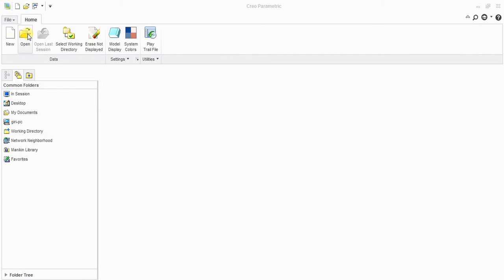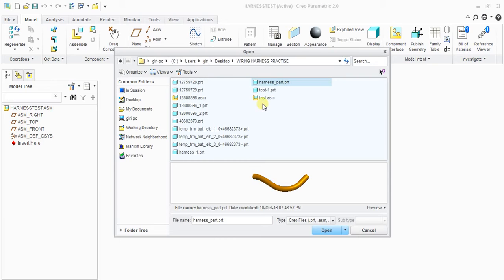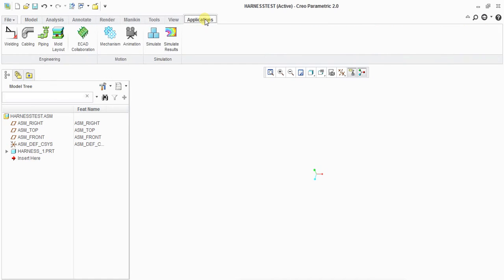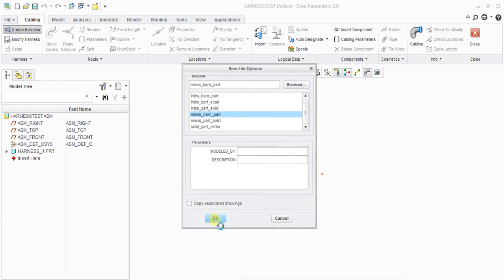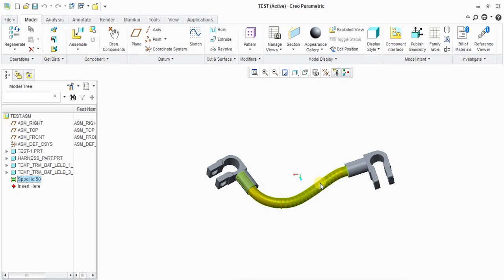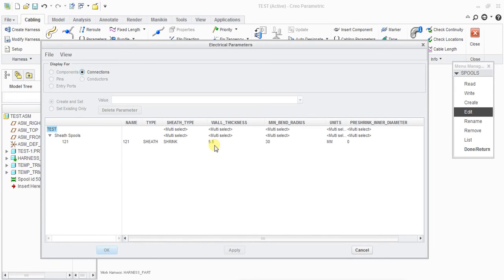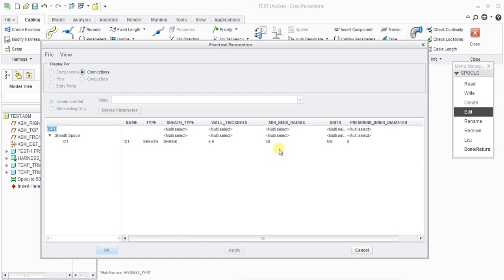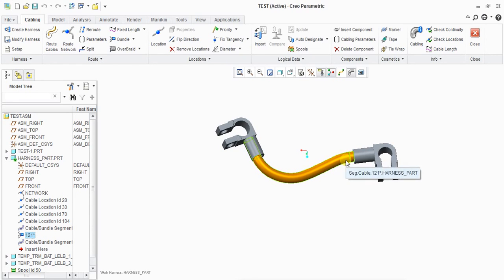Pro-cabling-3 (Wiring Harness Part-1)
This video teaches about how to create wiring Harness using creo or pro-e software.